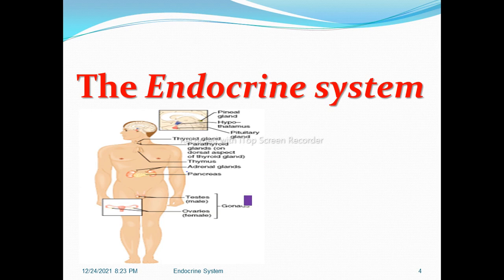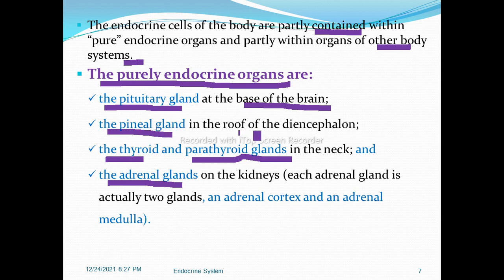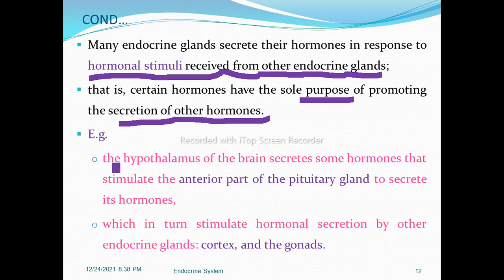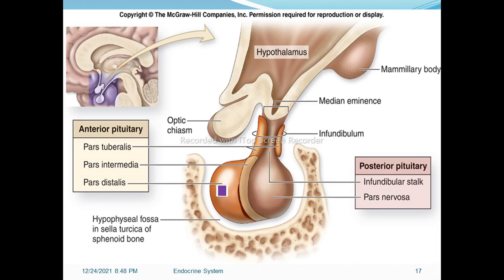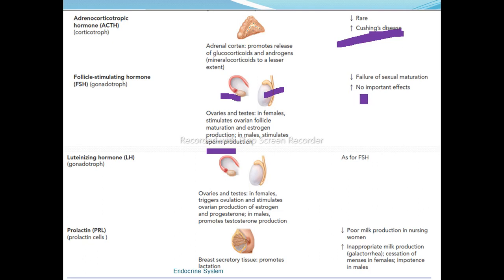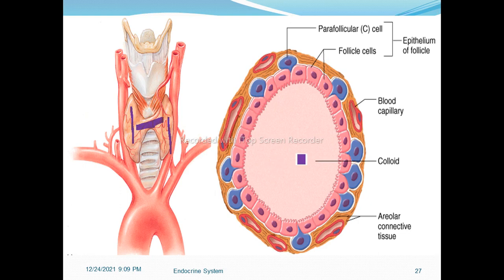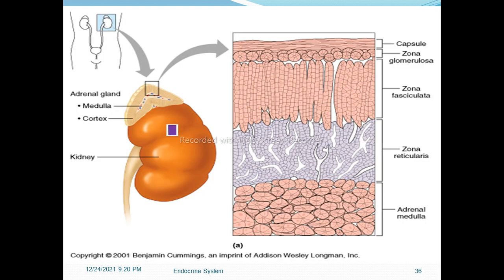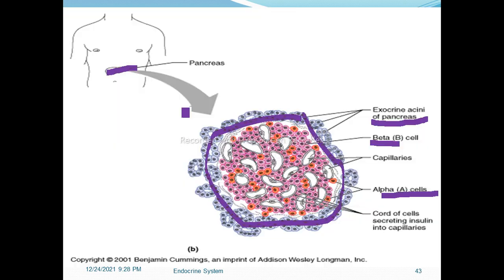The Endocrine System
Endocrine System, anatomy of the endocrine system, all